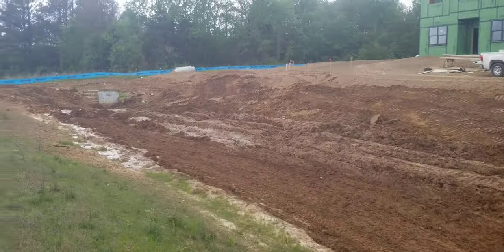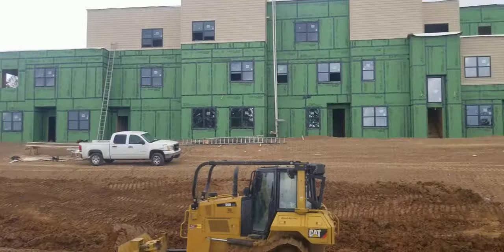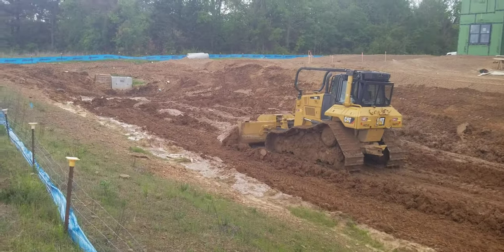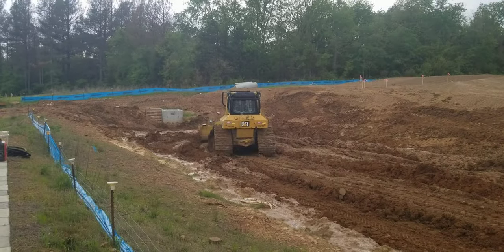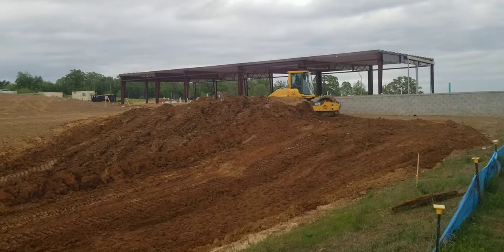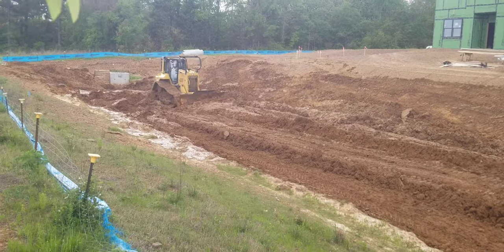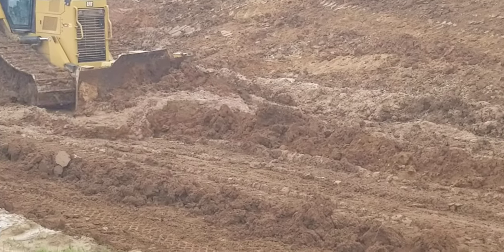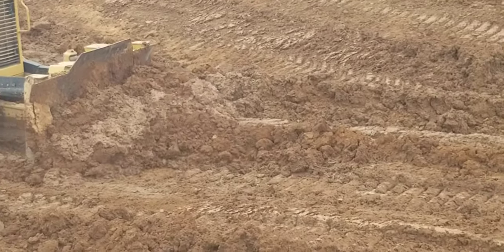New Guy.... doing a great Job!